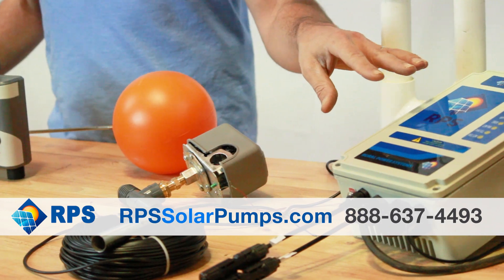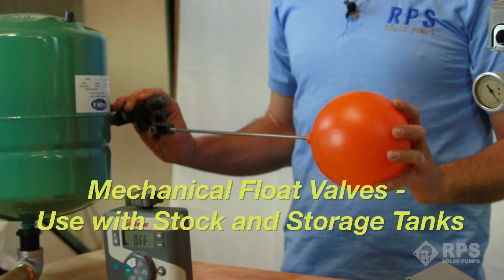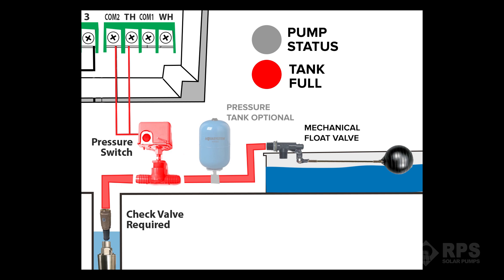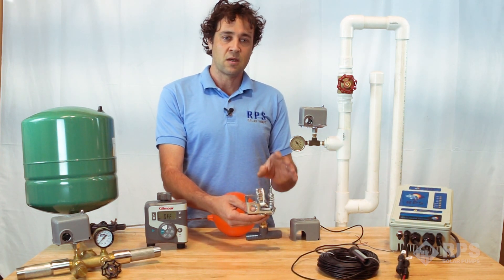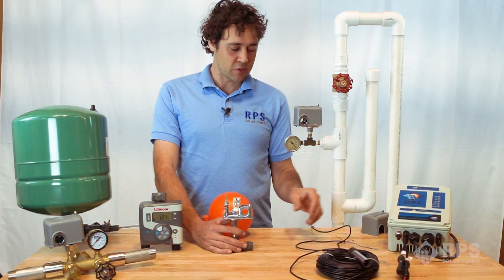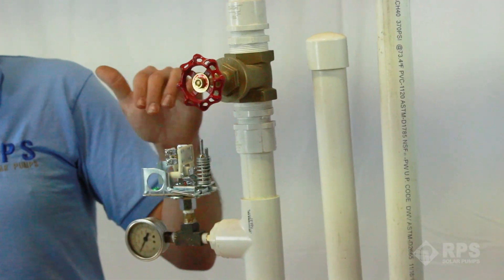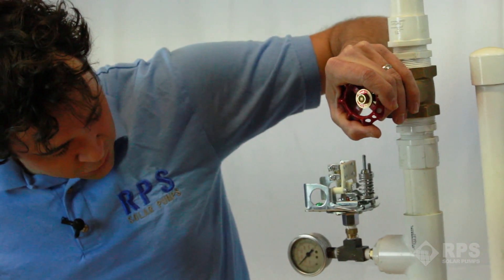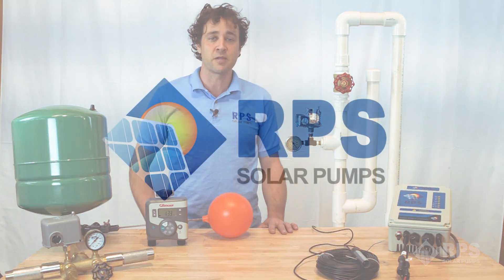Solar Pump Pressure Shutoff with Reverse Action Pressure Switch - RPS Solar Pumps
RPS Solar Pumps have a wide range of use cases from off-grid household use, irrigation, livestock, etc. While many involve an open outlet filling a storage or stock tank and use a standard tank sensor probe included in the RPS kits, you can also choose to use a pressure switch and turn your pump on and off with pressure.

Pressure systems requires a check valve to prevent backflow, a Reverse Action Pressure Switch somewhere inline between the pump and the outlet, and a valve, irrigation timer, hose bib, or household that will open and close with use. The RPS Solar Pump will get signal from the pressure switch and come on when the pressure drops (water being used) and off again when the pressure increases (valves are closed).

More at RPSSolarPumps.com